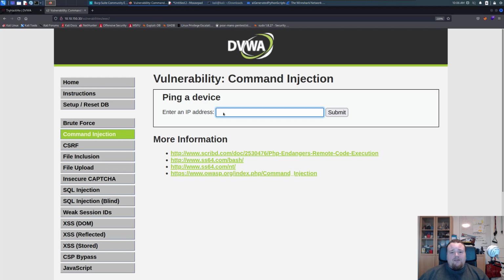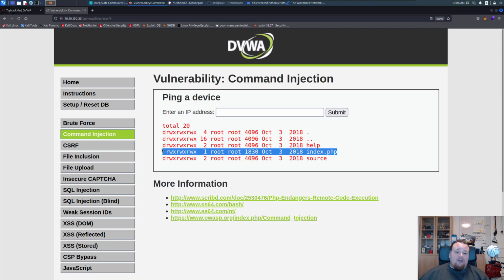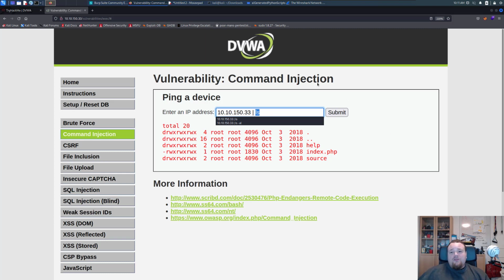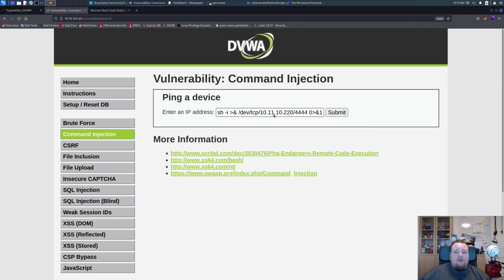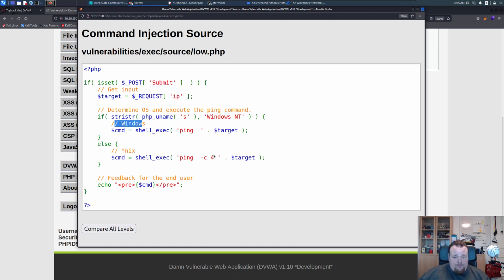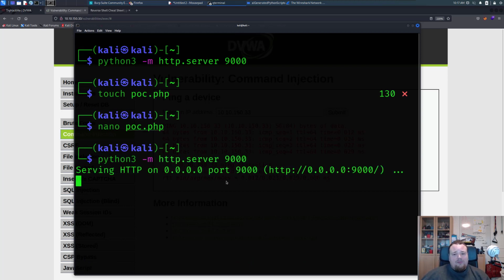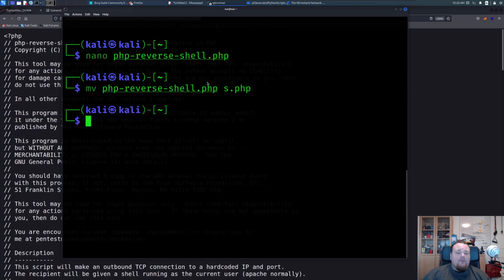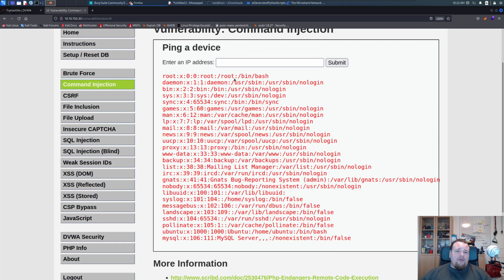How To Hack Websites - A hacking series - video 2 (DVWA command injection)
We will look at Damn Vulnerable Web Application which is an intentional vulnerable web application that contain several ways a website can be hacked. In this video we will look at command injection.